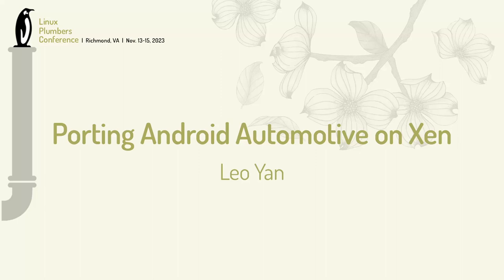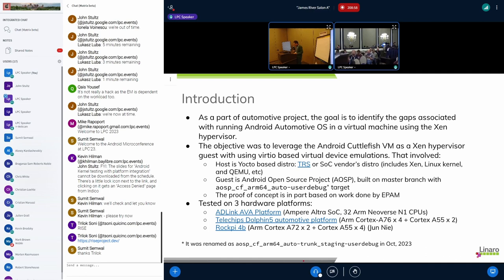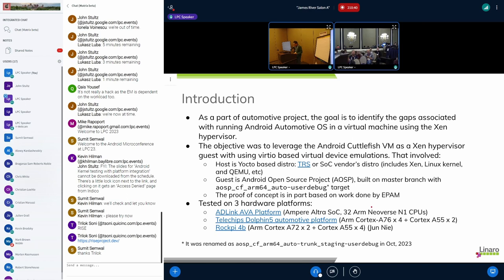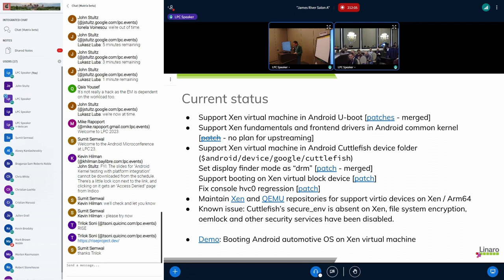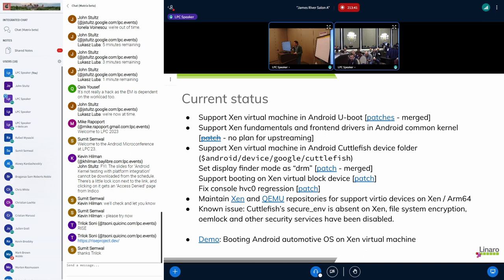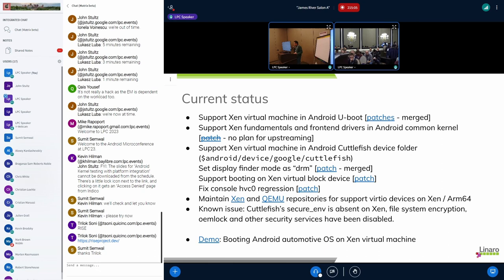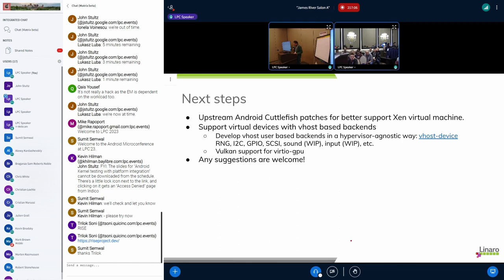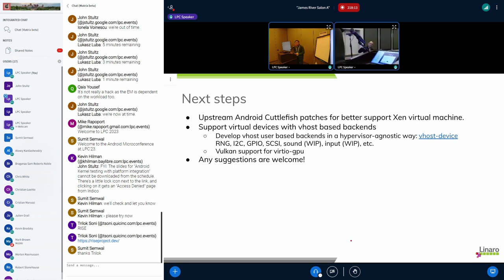Porting Android Automotive on Xen - Leo Yan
This session is about running AOSP in a Xen guest virtual machine. We will start by presenting the goals of the project and provide an updated status. We will follow with gaps in the current implementation and discuss potential development for the future.